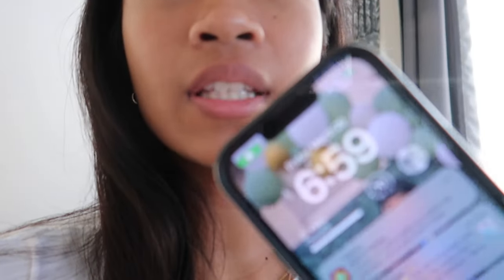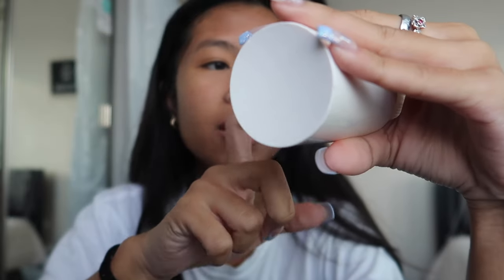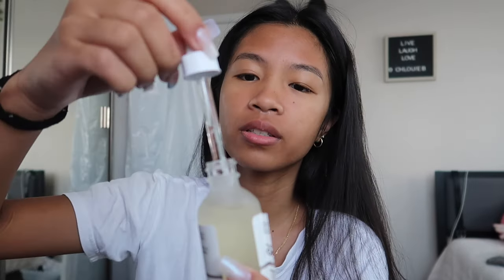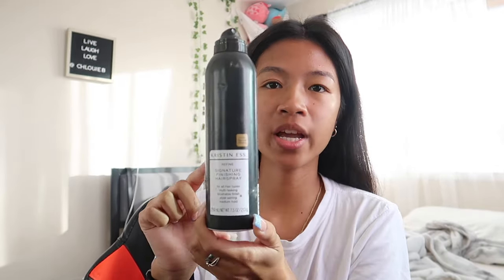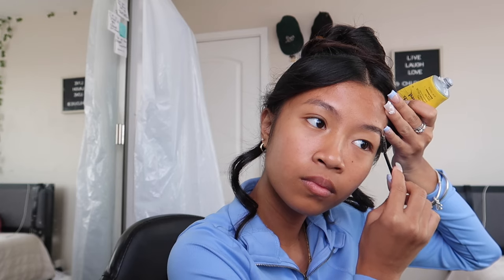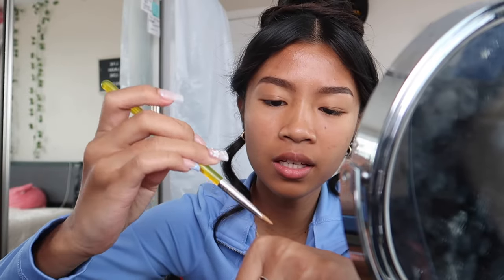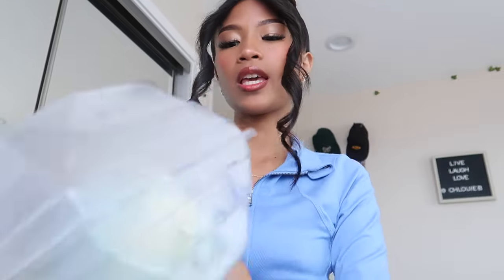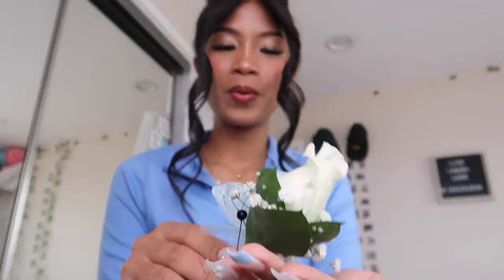JUNIOR PROM get ready with me!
Hey guys 3/29/24 was my junior prom I decided to do a grwm because so much of you guys ask for a makeup tutorial so here it is! I had so much fun talking to you guys again , please check out my actual prom vlog! so much love, thank youu!

✰ FAQ ✰
what grade are you going into? → 11th
ethnicity? → filipino
cameras? → canon g7x

✰ SOCIALS ✰
LTK: @chlouieb.

stay safe!
luv, chlouie :))